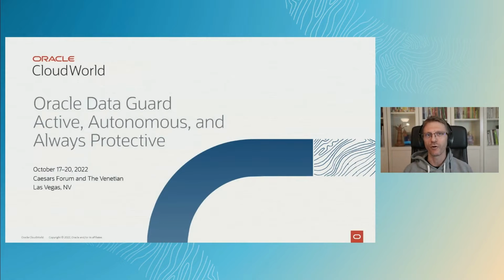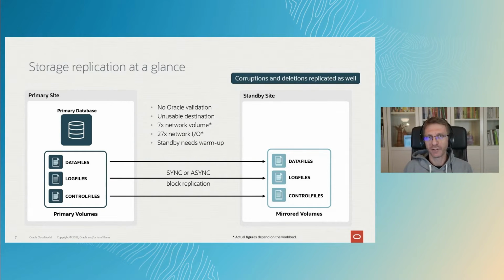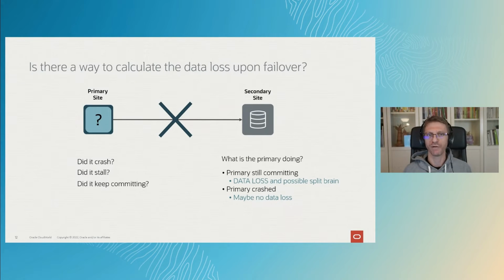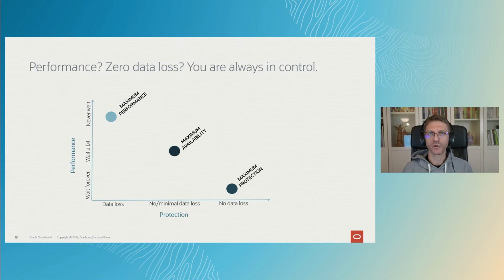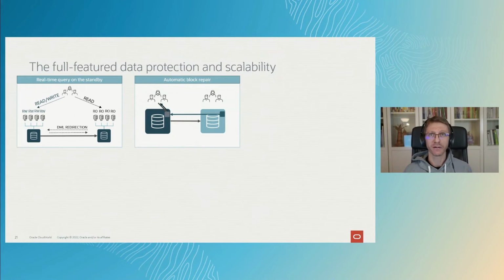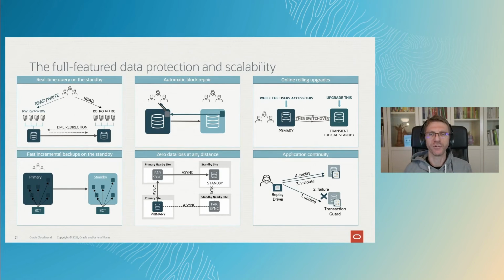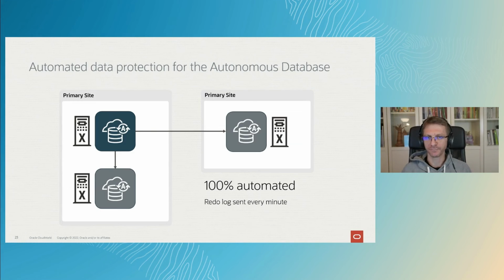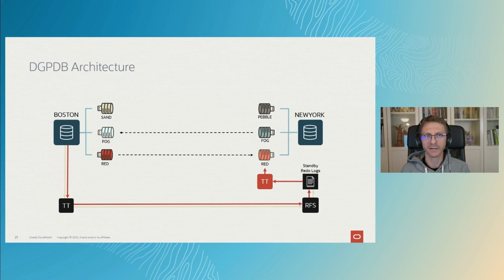Oracle Data Guard—active, autonomous, and always protective | CloudWorld 2022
Get an in-depth look at the latest Oracle Autonomous Data Guard features that help you meet the most stringent recovery objectives while simplifying data protection both on-premises and in the cloud—during planned outages and unplanned downtime. Learn how the latest generation of Oracle Database provides more flexibility for Oracle multitenant-based configurations. Plus, see how Oracle cloud automation and integrated best practices provide fully self-sufficient disaster recovery with Oracle Autonomous Data Guard.

Watch Ludovico Caldara, senior principal product manager at Oracle, discuss Oracle Data Guard at CloudWorld 2022.